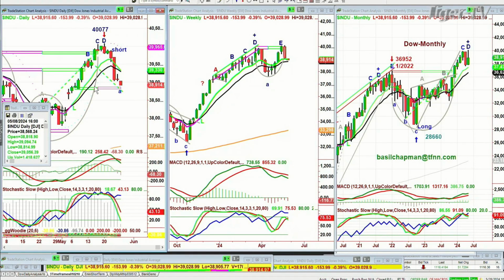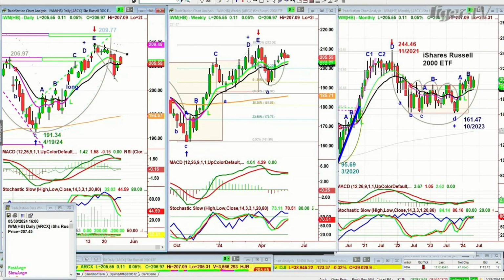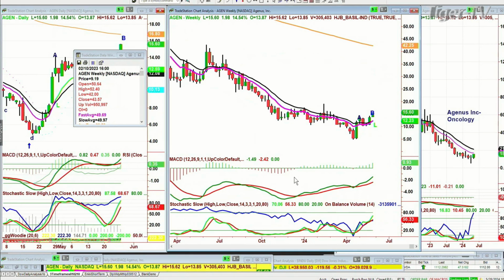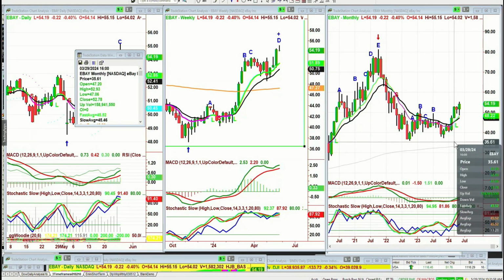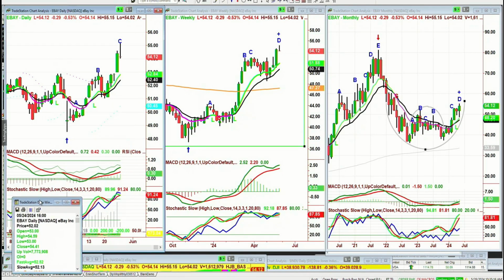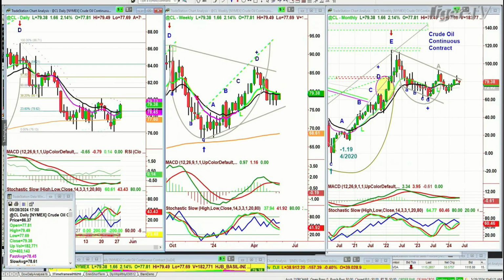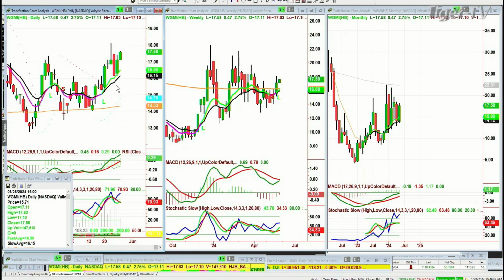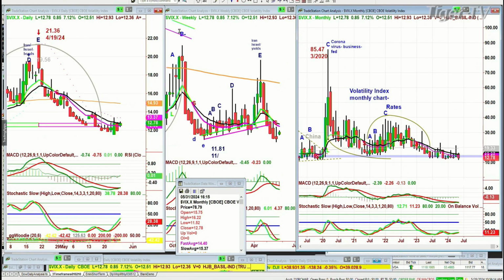May 28th, Tiger Technicians Hour on TFNN - 2024